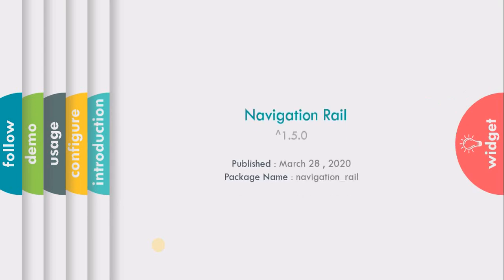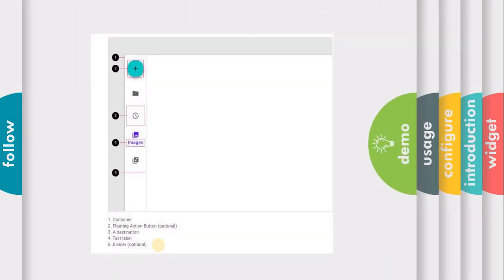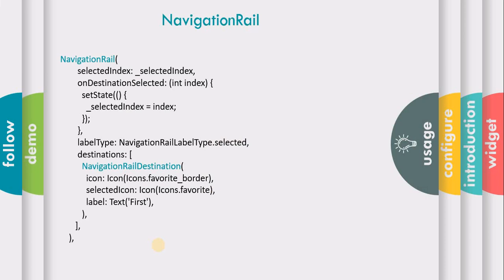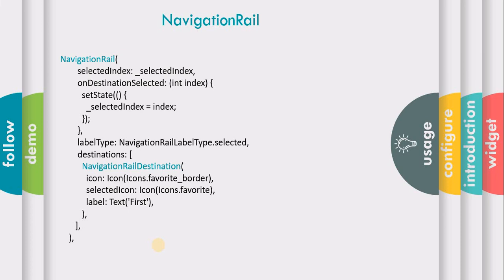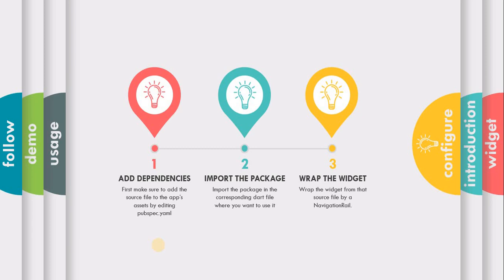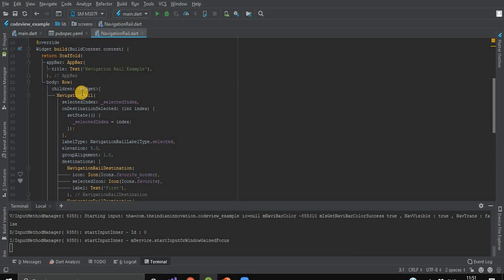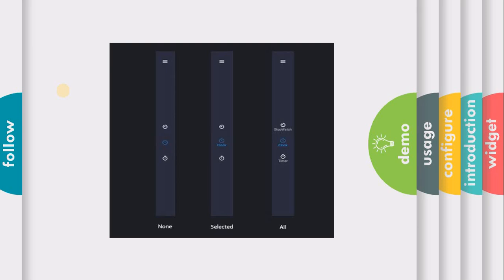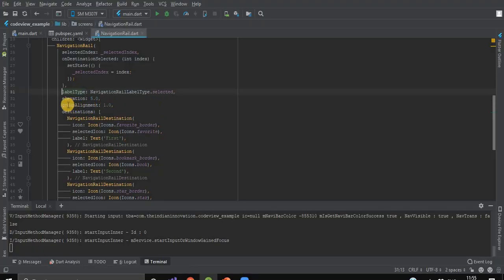Navigation Rail in Flutter | Flutter Tutorials | Flutter by Google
The Navigation Rail is a side navigation component that displays three to seven app destinations and, optionally, a Floating Action Button.